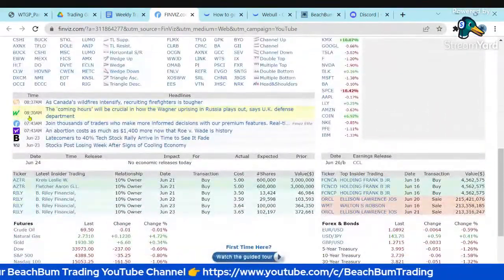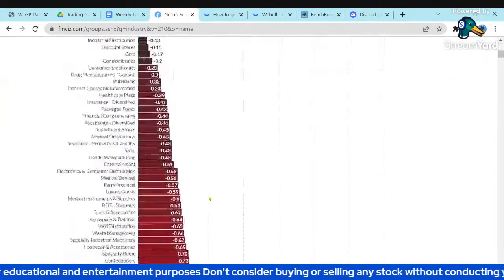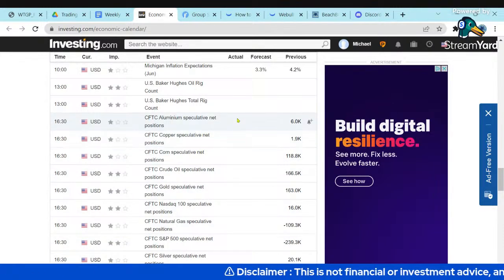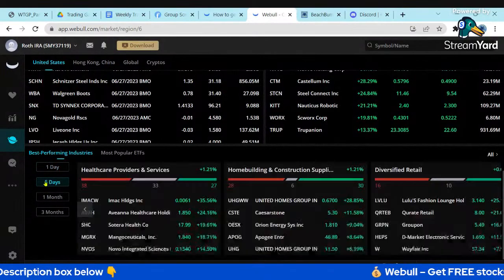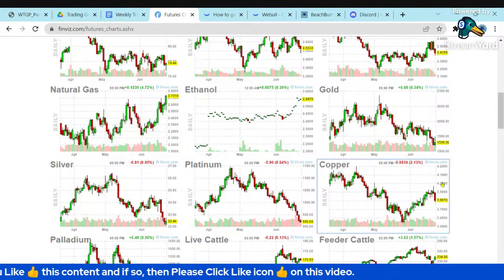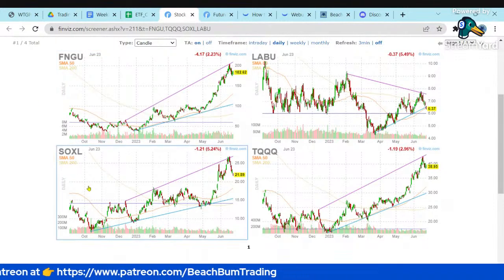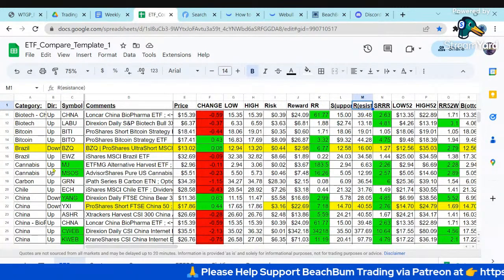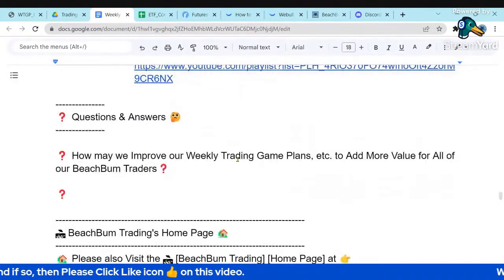Make Money Trading this Summer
In Part 1 of this week’s [BeachBum Weekly Trading Game Plan] for the Trading Week of 6/26 – 6/30/23, we strive to help You [Make Money Trading this Summer] 🌞, [Make Money Trading in June], Make Money 💰 Trading in the ☢️ [Fallout from the Hawkish Skip] , in [The Market vs The Federal Reserve] battle 🥊 & in Any Market conditions! We discuss the impact on the markets due to recent events & share some market analysis, strategies, trends, techniques, etc. We also share How To Benefit and Profit 💰 from current Market conditions, Trends, Themes, Stories, etc.  We hope that this all Helps You prepare your [Weekly Trading Game Plan] for & Pick Your Stocks for Your [Stock Watchlist] to watch for the Trading Week of 6/26 – 6/30/23 , as we will share you our strategy for doing so in Part 2 of this week’s [BeachBum Weekly Trading Game Plan] for the Trading Week of 6/26 – 6/30/23.

📖 CHAPTERS 📖
00:00 - Welcome

🎥 Top Swing Trading Stocks to Watch 👀 | 6/19 – 6/23/23 | USOI UROY SOXS PALL MP MJ FNGD EWV & More

📝 Please also Find/See 👀 our Notes for Part 1 of our [BeachBum Trading] [Weekly Trading Game Plan] for this week Now